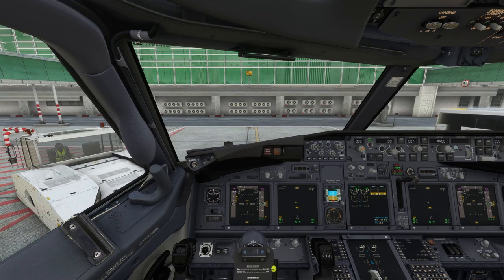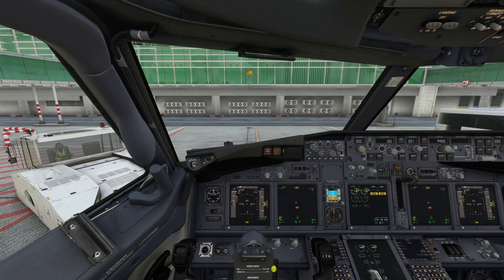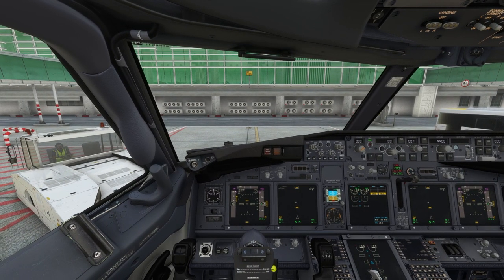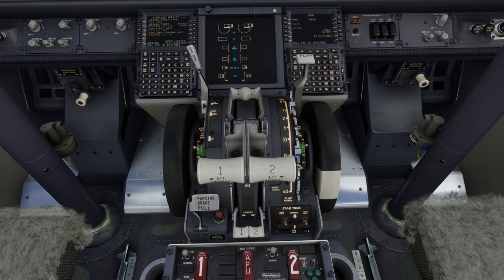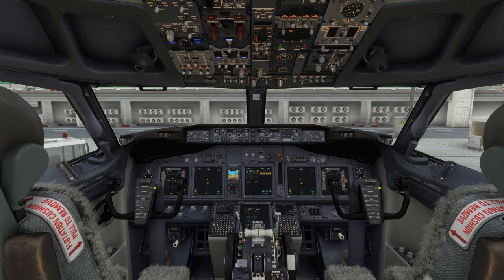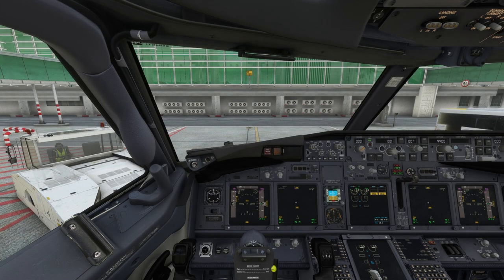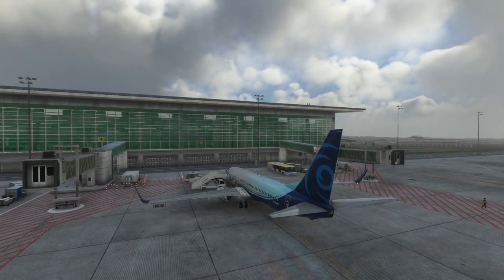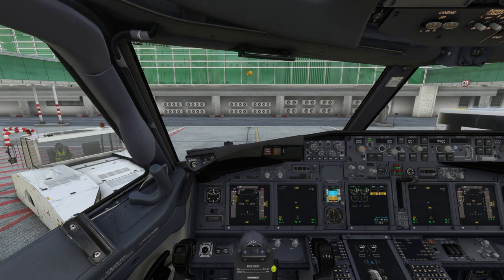Shortcut Keys to Cycle Through Different Views in the Cockpit for MSFS 2020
This is a short video to demonstrate the shortcut keys to cycle through different views in the cockpit for MSFS 2020

How to Fix Taxi Issues with PMDG Boeing 737 800 in Microsoft Flight Simulator